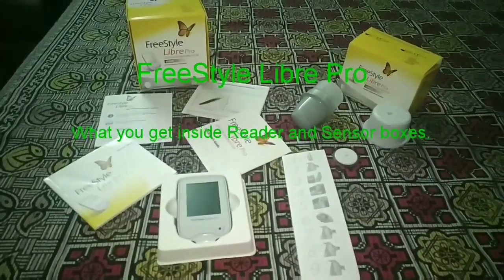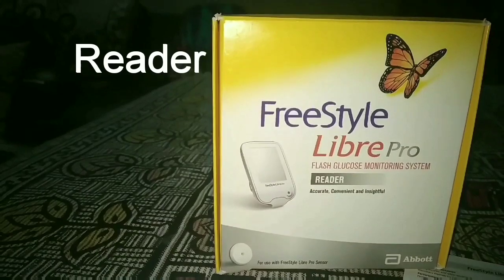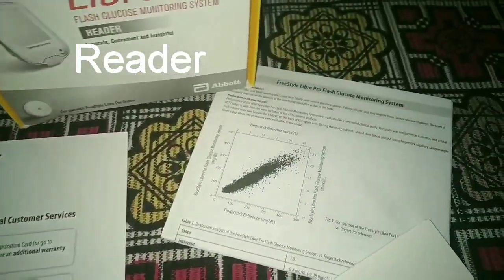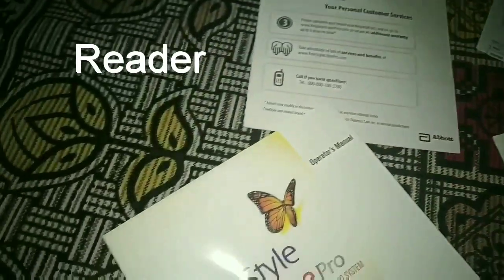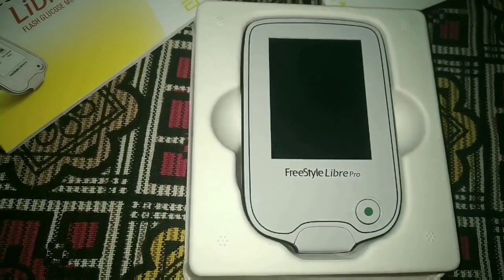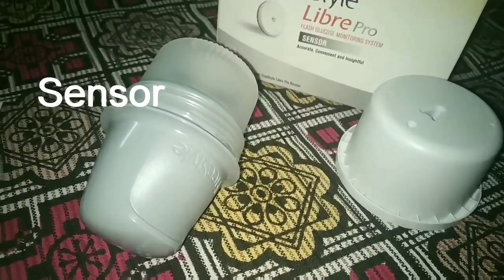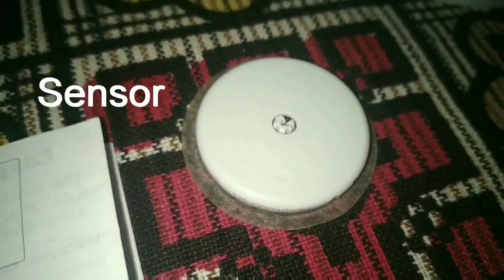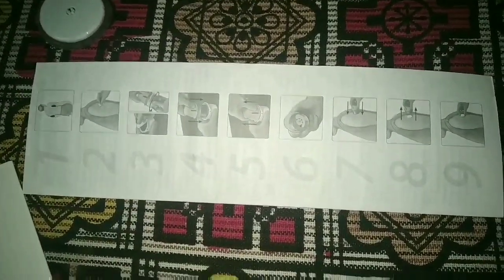FreeStyle Libre Pro - India version first look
First look to the Freestyle Libre Pro is an FGM (Flash Glucose Monitoring) device manufactured by Abbott.

FGM helps to track blood sugar levels throughout the day and night revealing trends that help to take decisions regarding insulin and diet intake for diabetics.

Freestyle Libre Pro by Abbott is the device that takes blood glucose readings every 15 minutes, which means you are being tested 96 times in a day without pricking your fingers. This is impossible to be done by regular glucose monitors.

Libre Pro takes 1344 readings in total and serves as a comprehensive glucose profile when you meet my doctor.

Viewers you can also join me at following page:

Skype : live:iamt2d